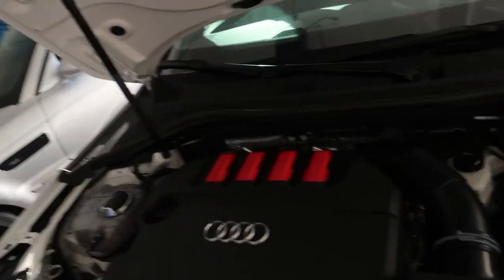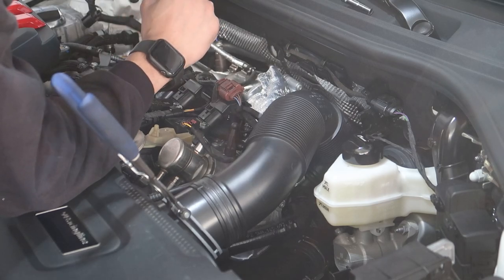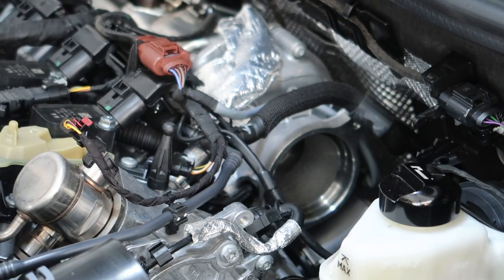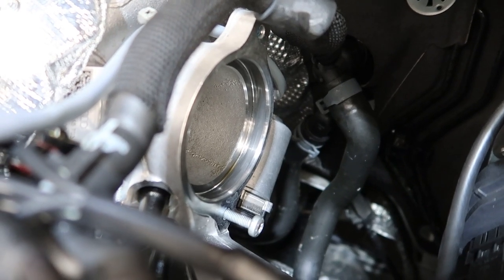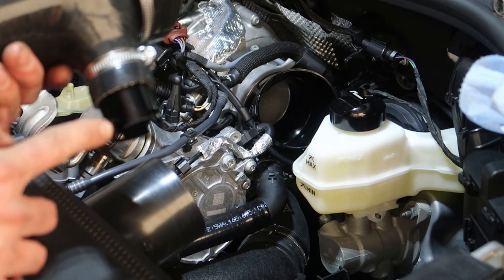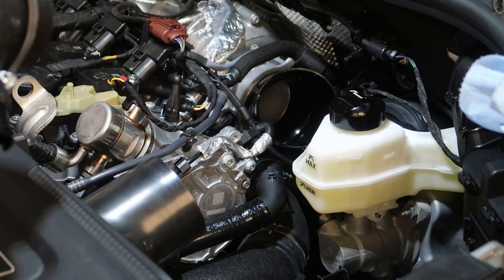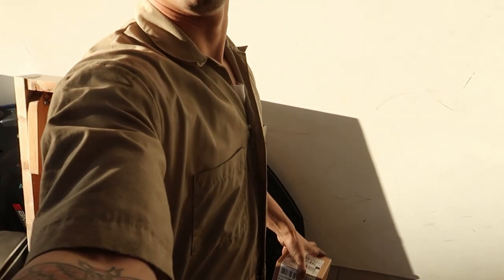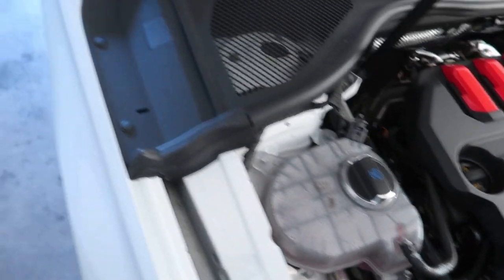Racingline turbo inlet & intake hose install + some rips! | MK8 R & 8Y S3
!!!MERCH!:
Brycejordanproductions.com

Instagram.com/Br32yce
Facebook page for the channel (most responsive here)